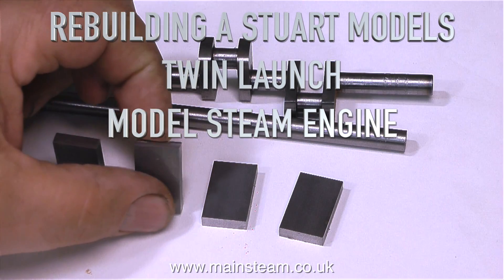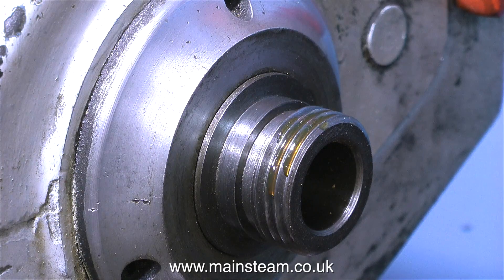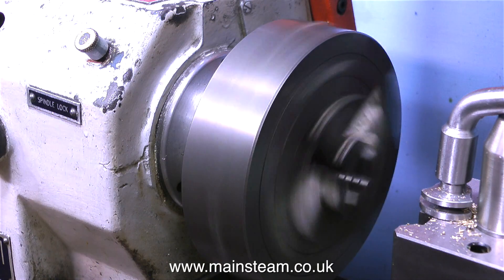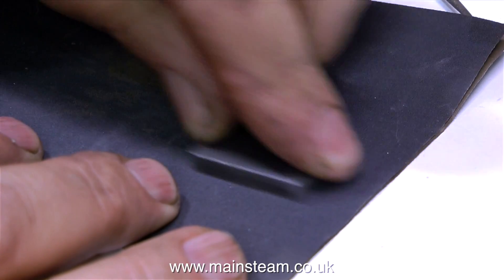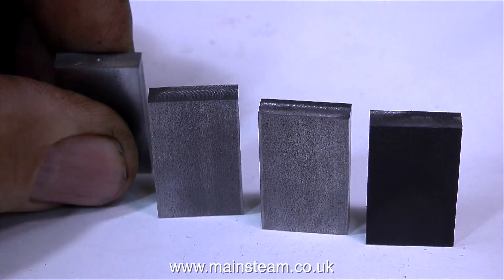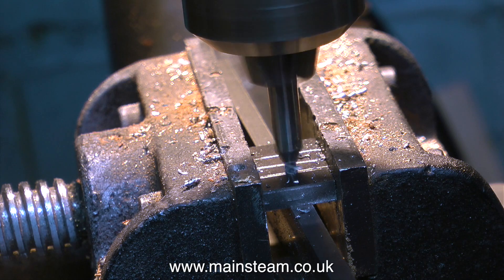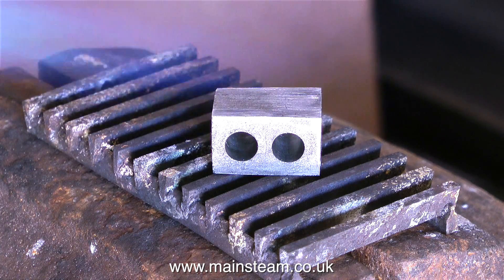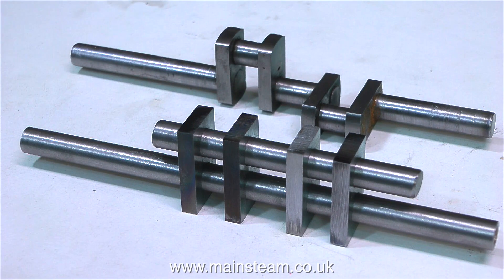STUART MODELS TWIN LAUNCH STEAM ENGINE REBUILD - PART #10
Stuart Models Twin Launch Steam Engine Rebuild - Part #10 - Machining the Crank Webs.